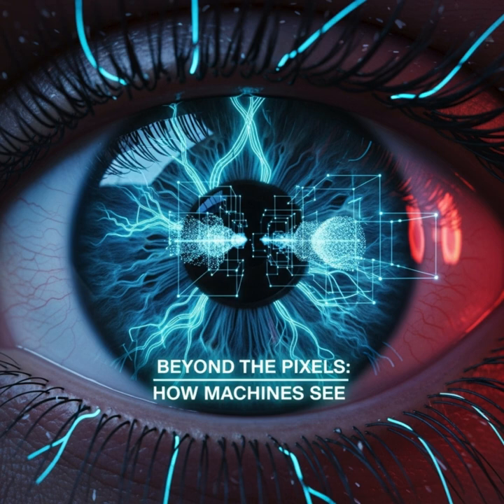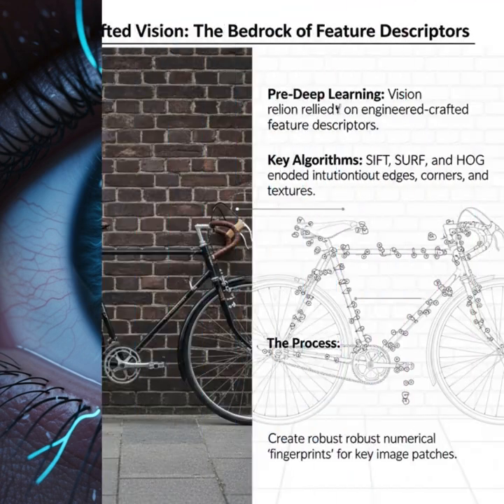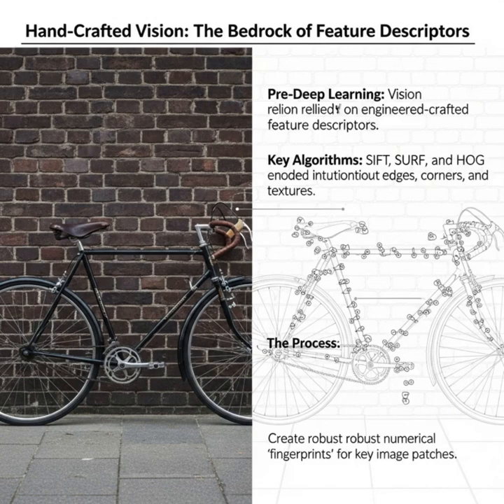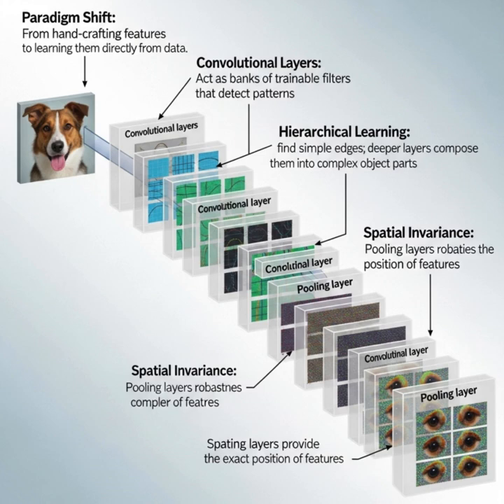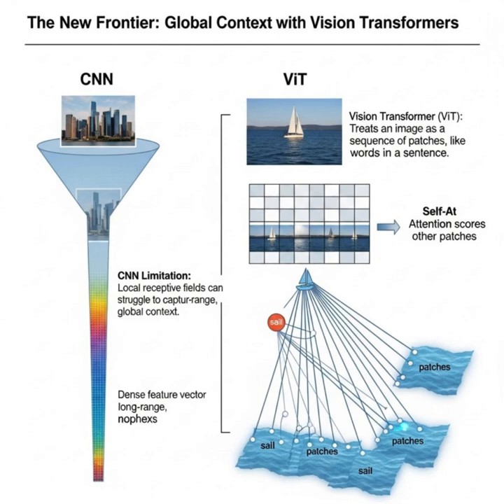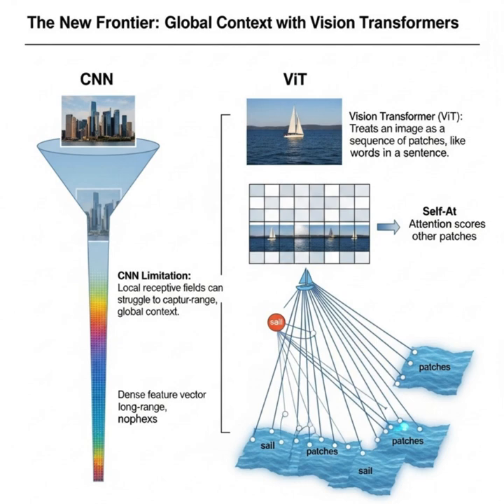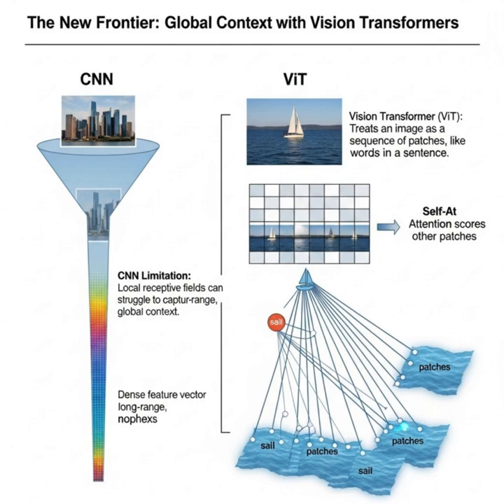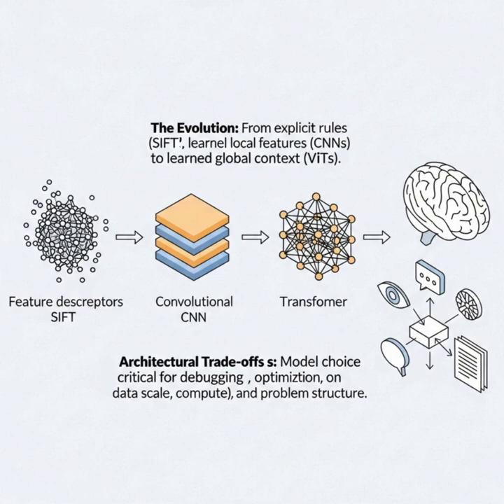How Computer Vision Recognises Objects | Object Detection & Recognition Explained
Dive into the fascinating world of computer vision and discover how modern AI systems recognise and detect objects in images and videos. In this full-length tutorial we’ll explore:

What object detection and object recognition mean, and how they differ.

The core deep-learning models (CNNs, YOLO, SSD, etc) that power object recognition.

How machines learn to “see” – from dataset creation and annotation to training and deployment.

Real-world applications: self-driving cars, surveillance, robotics, video analytics.

Challenges in the field: occlusion, motion blur, domain shift and how we overcome them.
Whether you’re a beginner or an AI practitioner, this video offers clear explanations, visual examples and practical insights so you’ll understand how computer vision truly recognises objects.
Watch & share!